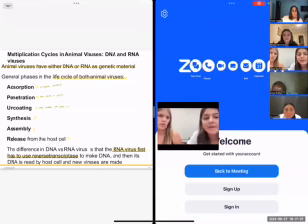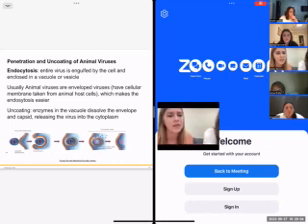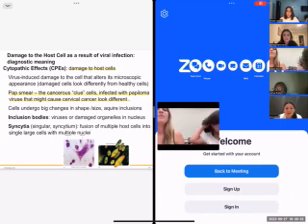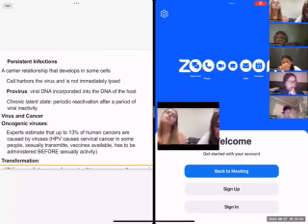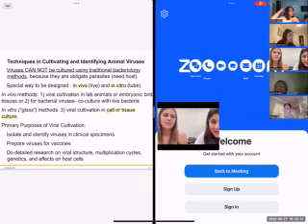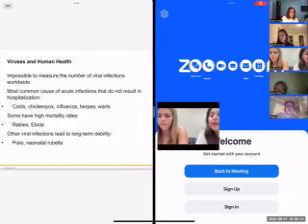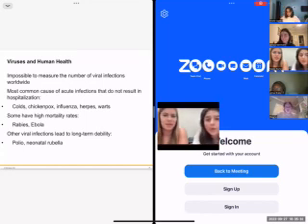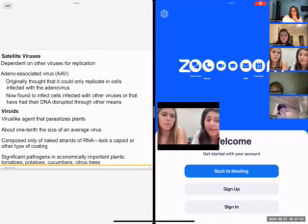Part 2 (Help Me Learn Project)